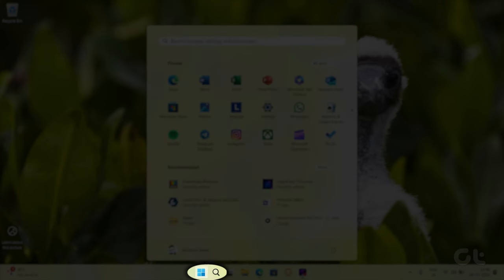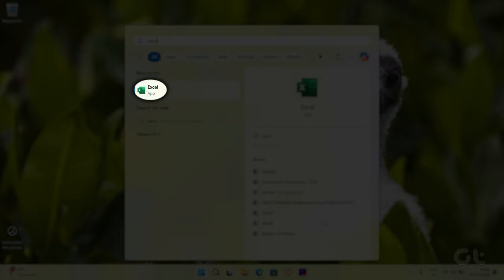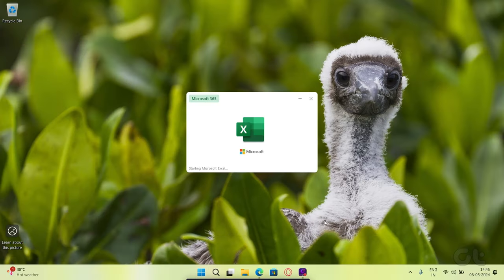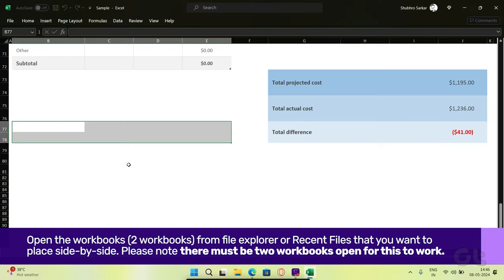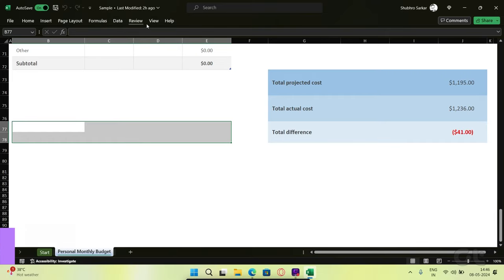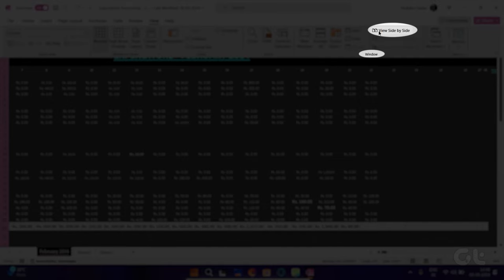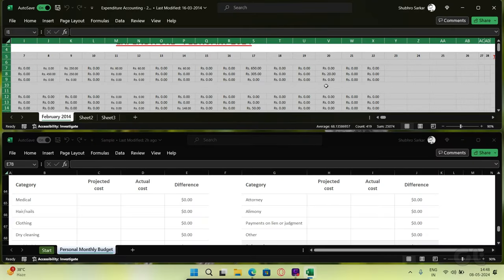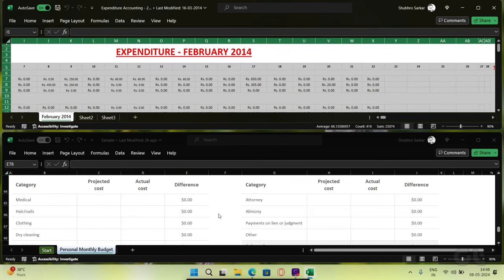How to View Multiple Worksheets or Workbooks Side by Side in Microsoft Excel | For Windows & Mac!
Having multiple workbooks or worksheets open side-by-side can eliminate the need to switch between different tabs or windows, making it more convenient to work on multiple tasks at once.

In this video, we are going to demonstrate how you can view multiple worksheets side by side inside Microsoft Excel whether you are on Windows or Mac.

00:00 Intro
00:18 Process
00:58 Outro